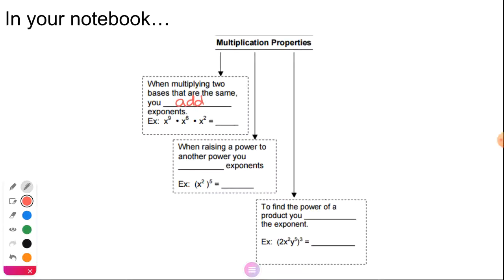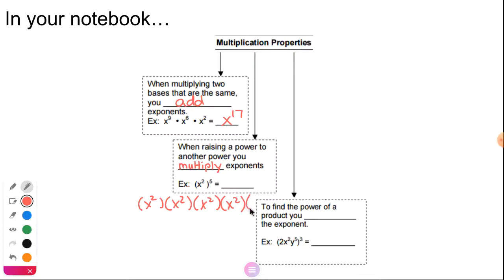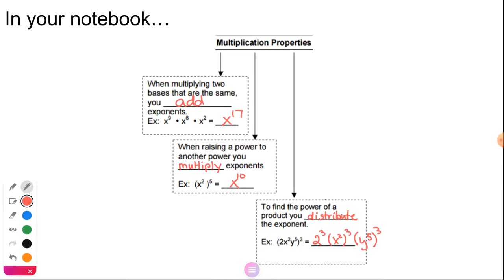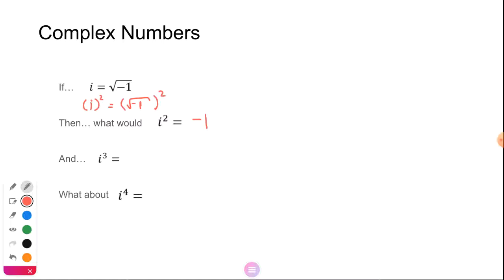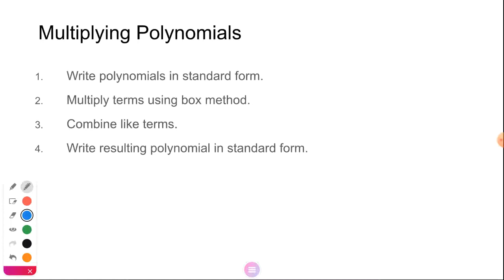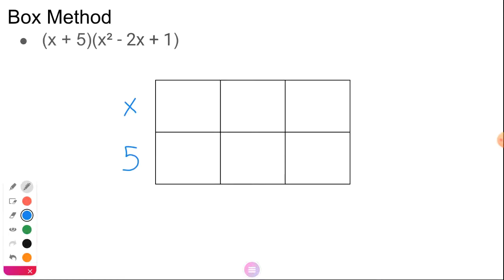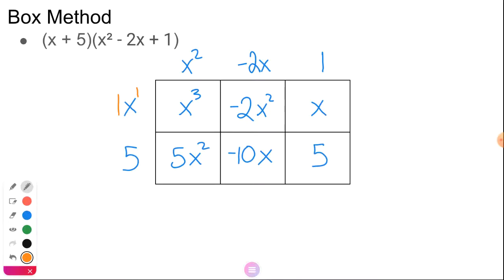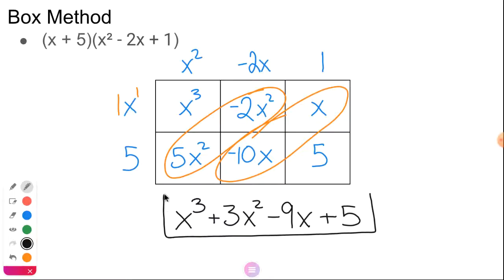2.2 Polynomials: Multiply